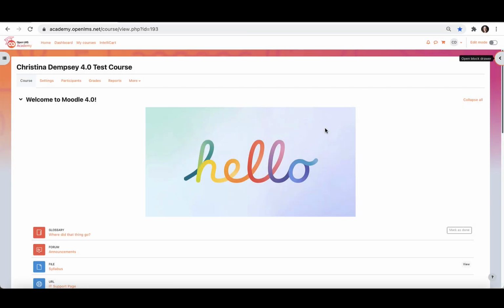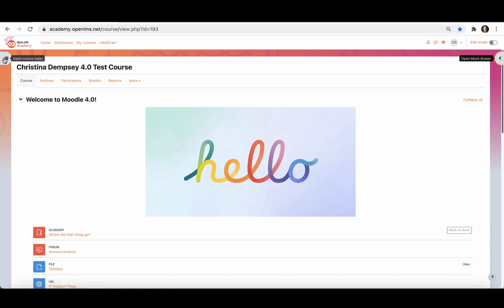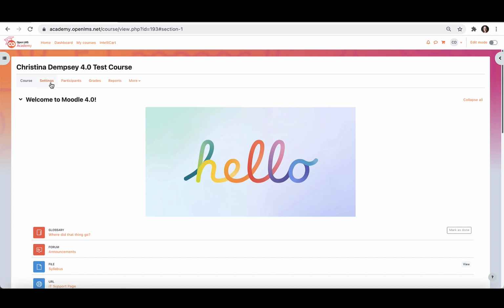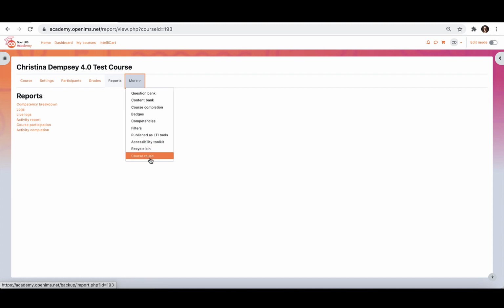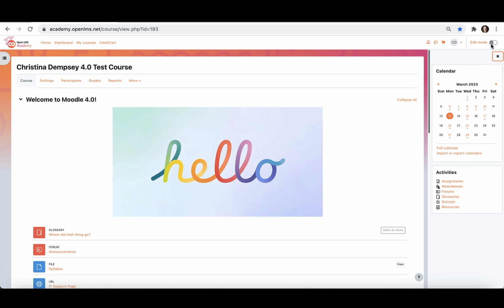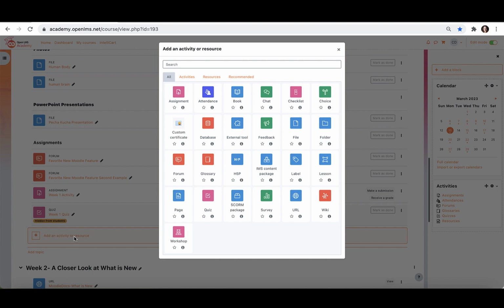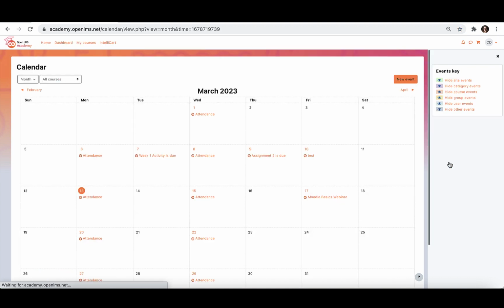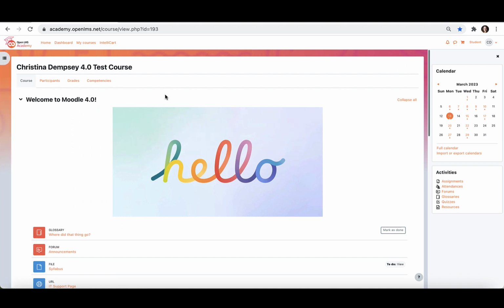Moodle 4.0 Tutorial Videos-Basic Navigation with Moodle 4 0